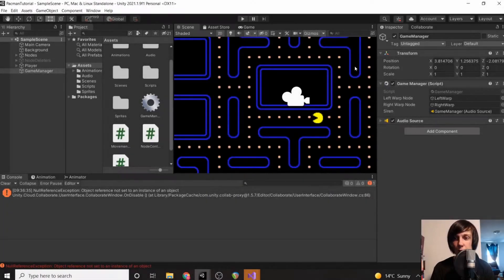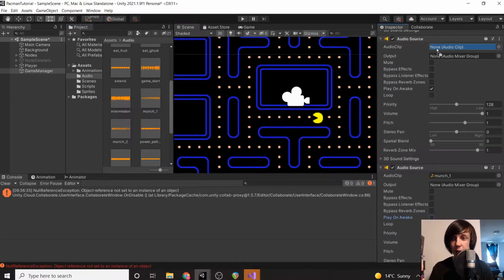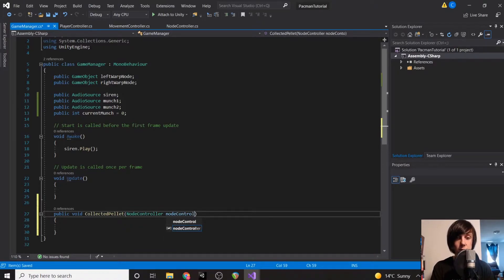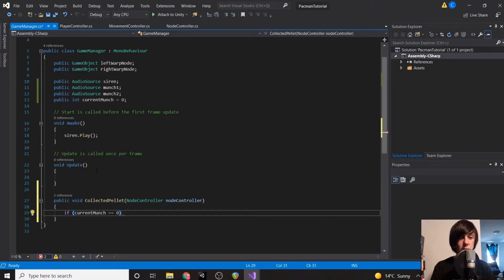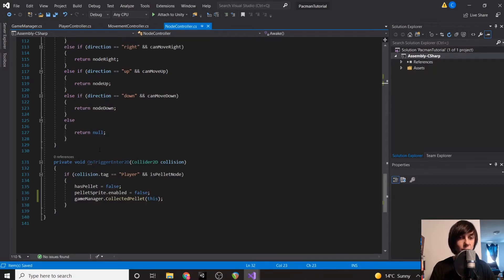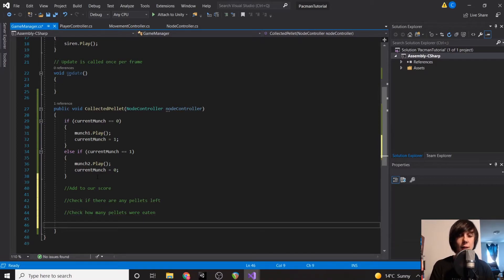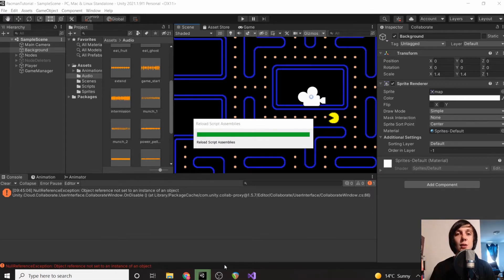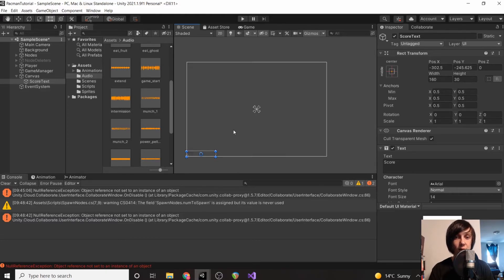Adding Sound Effects | Creating Pacman in Unity 2D Part 7